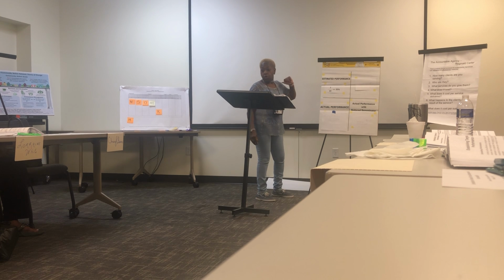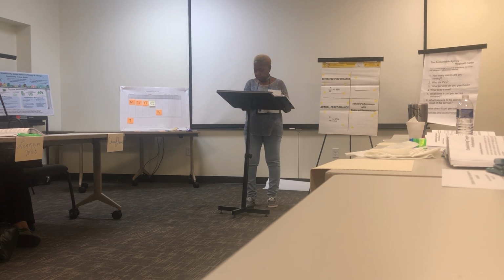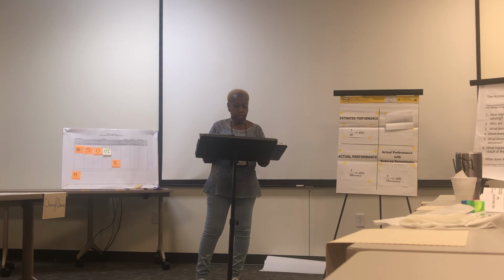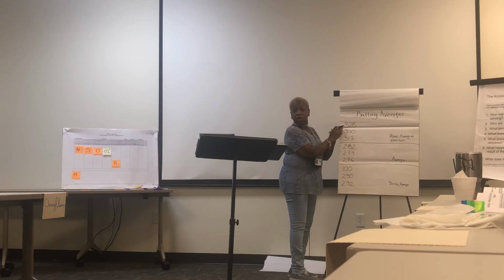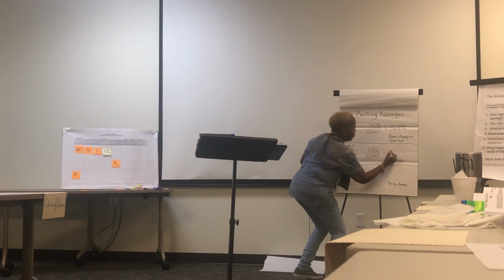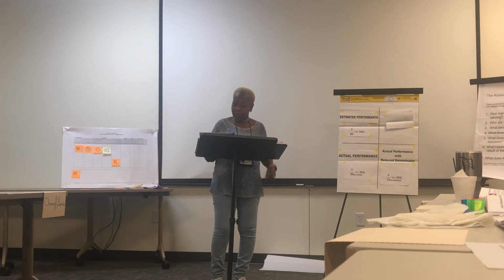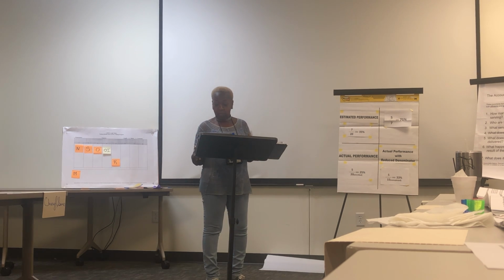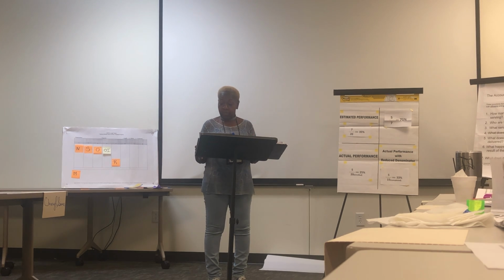ROMA Module 5 Part II - B. Nettles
ROMA Module 5 Part II